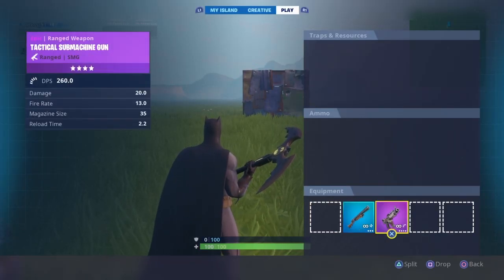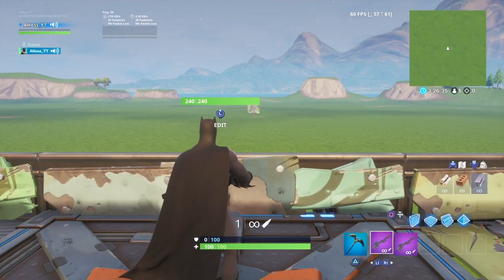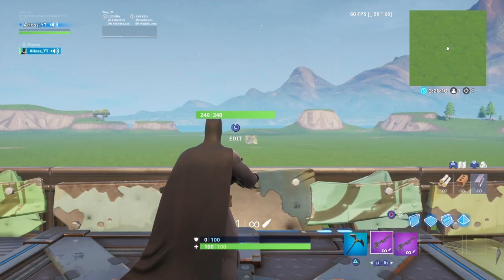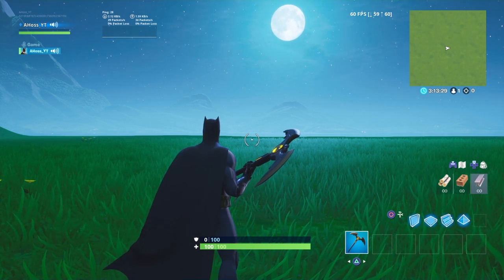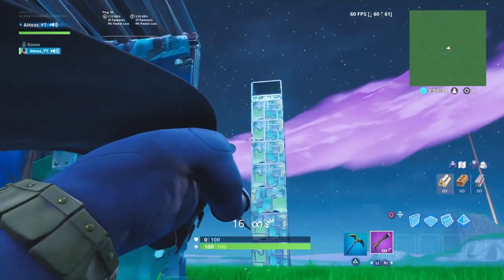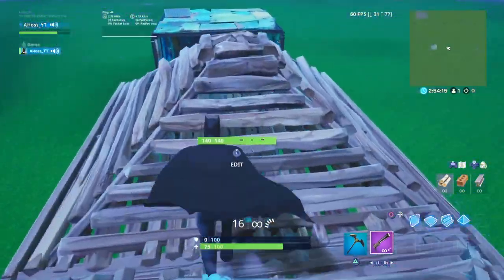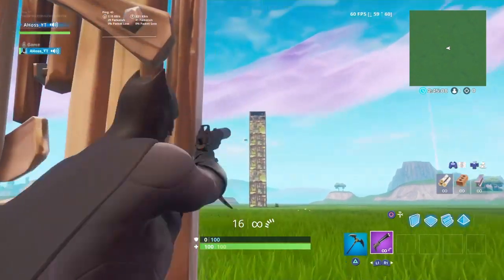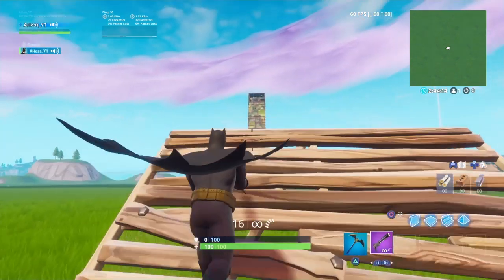A Fortnite Guide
If you enjoyed or learned something, hit like! Peace!